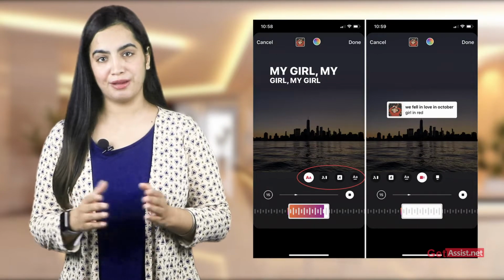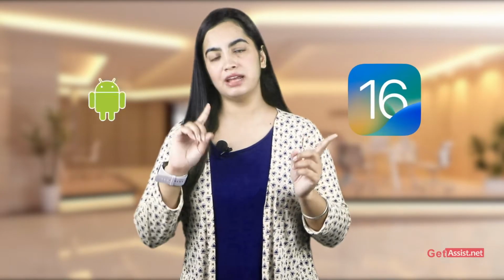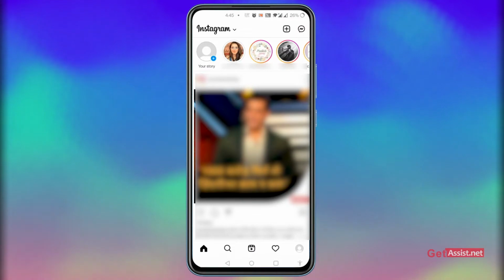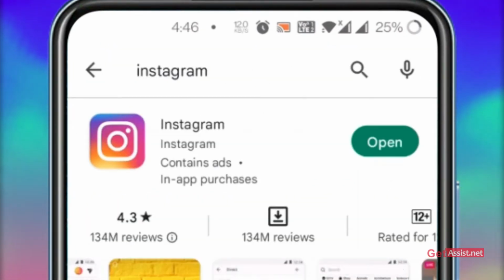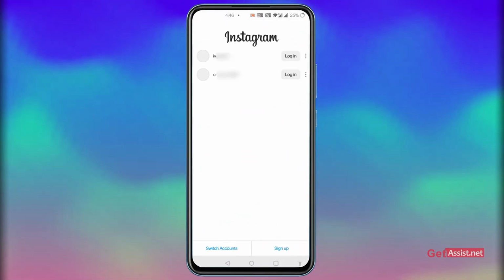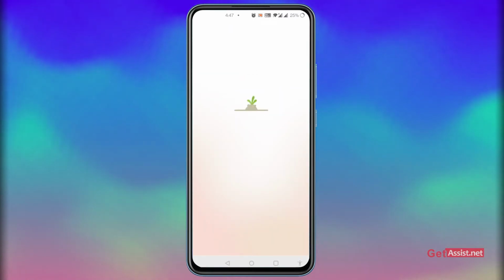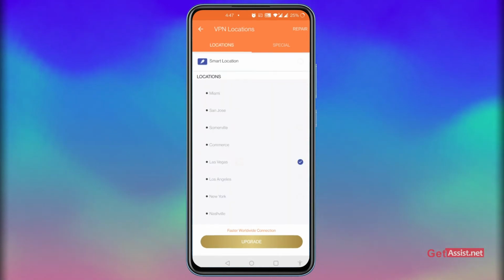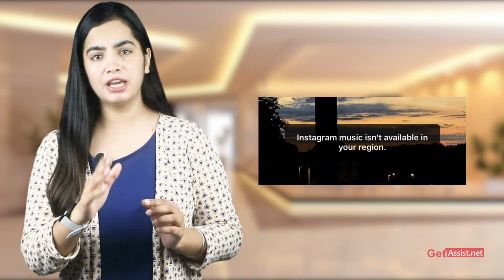How to Fix Instagram Reels Music option not available| Instagram Reels Music Not Working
In this video, you will come to know How to Fix the Instagram Reels Music option not available and why you are not able to add music to your favorite video or post.

Now sometimes you get the error that music is not available, so now this problem has been solved. Watch the video and get a fruitful result.

Points that we have explained in this video are:
Instagram music tags are available on ios and Android.
Sony Music, Universal Music Group, and Warner Music Group have reached an agreement.
This feature is only available in the following countries: New Zealand, Australia, Germany, France, the United Kingdom, Sweden, and the United States.

👇👇👇 Content Cover 👇👇👇

Instagram reels sounds problem solved,
the audio is no longer available instagram,
instagram reels music search not working,
this video is no longer available instagram,
this video has no sound instagram reels,